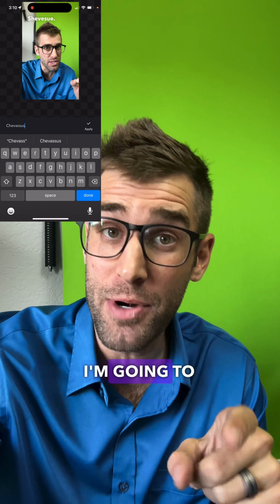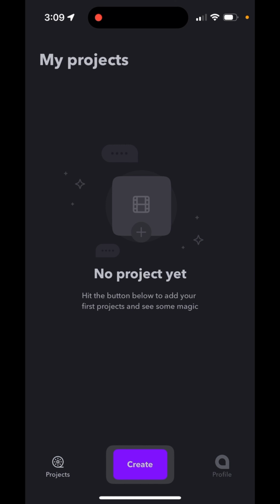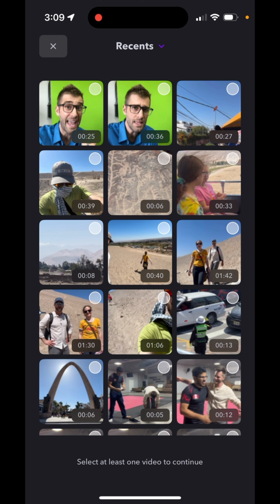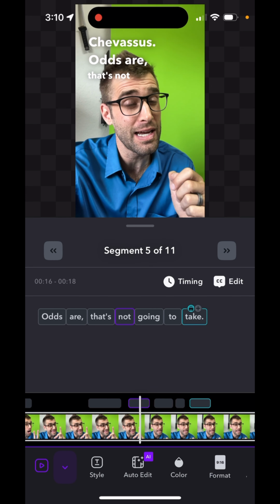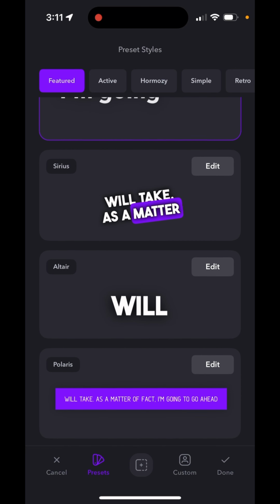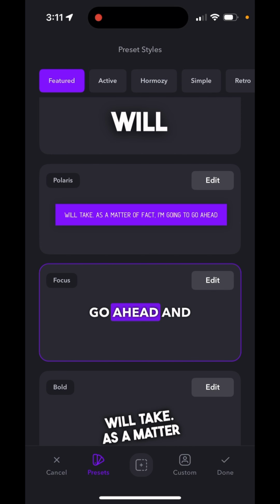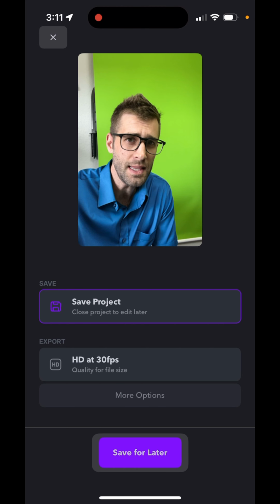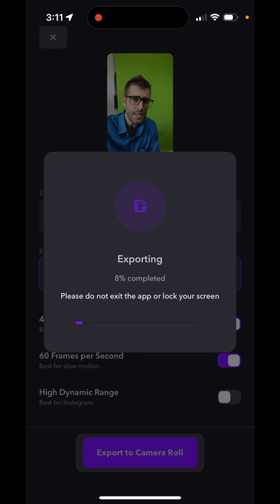★★★★★ My fav CAPTIONS App: Accurate Automatic Closed Captions, Tik-Tok Editing - Tutorial Subtitles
Create closed captions almost instantly. It’s just a rocking awesome app. Here’s the direct link to the Apple store if you have iPhone